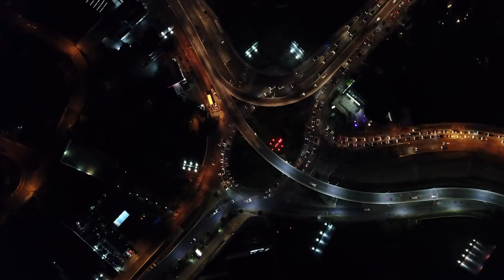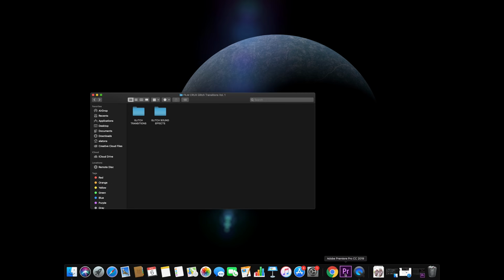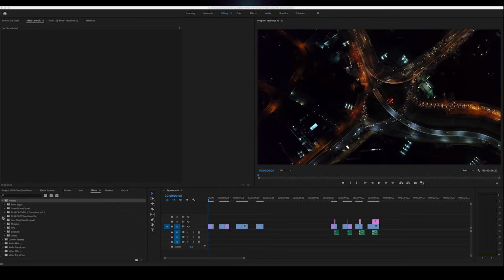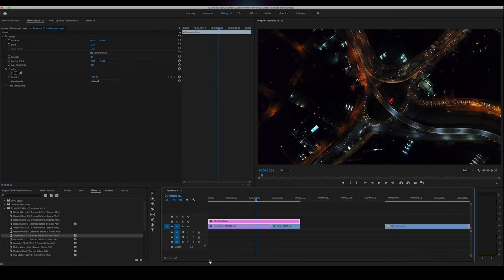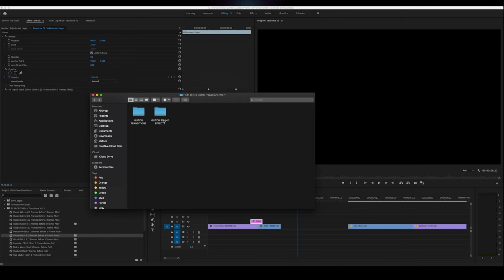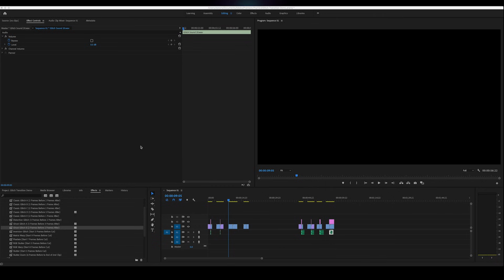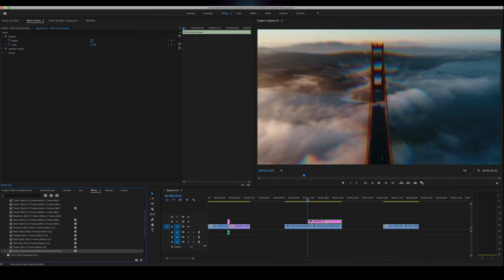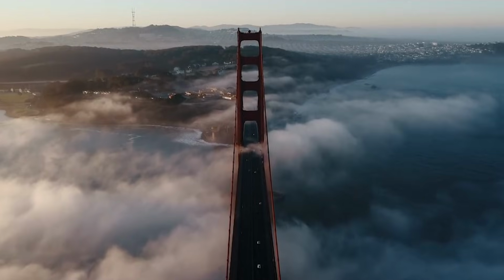15 Free Glitch Transitions for Adobe Premiere Pro (and How to Use Them)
Includes 15 free glitch transitions and 20 glitch sound effects.

GLITCH TRANSITIONS INCLUDED

Classic Glitch A
Classic Glitch B
Classic Glitch C
Classic Glitch D
Classic Glitch E
Distortion Glitch
Ghost Glitch A
Ghost Glitch B
Inversion Glitch
Matrix Warp
Pixelate
RGB Stutter
RGB Warp
Stutter
Stutter Zoom